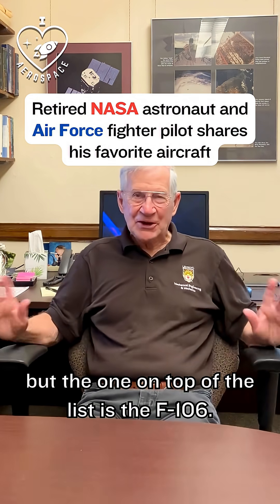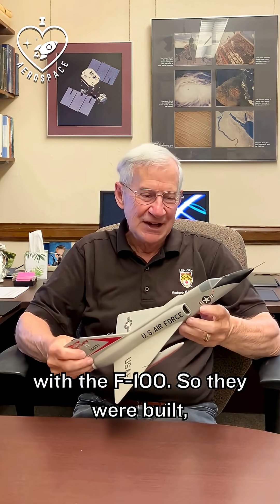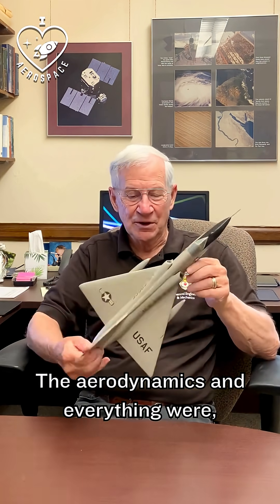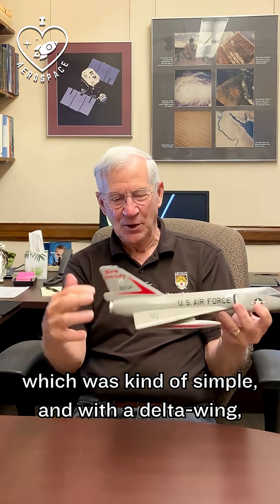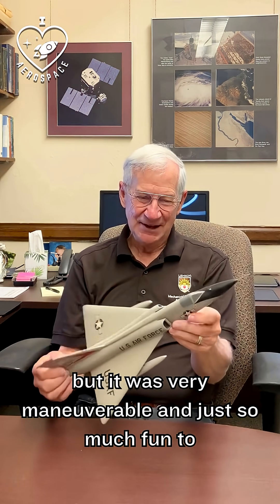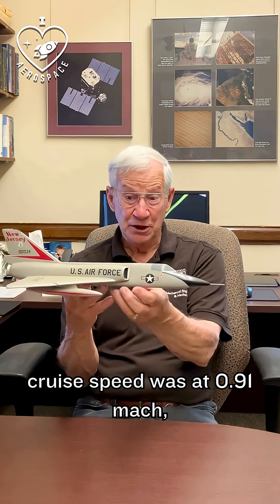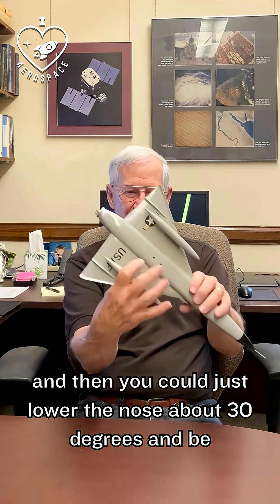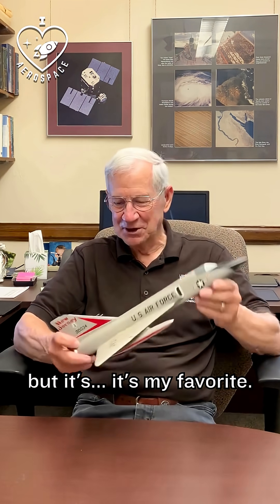Retired NASA astronaut and Air Force fighter pilot shares his favorite aircraft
Don't turn on airplane mode! From flying in the Air Force to flying at NASA, I'm sharing one of my favorite planes that is sure to get your heart racing.